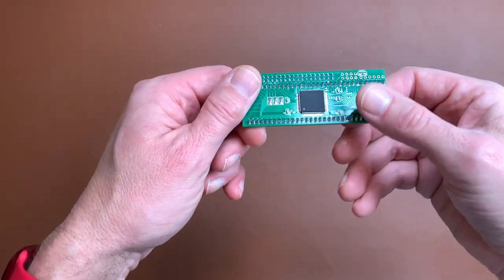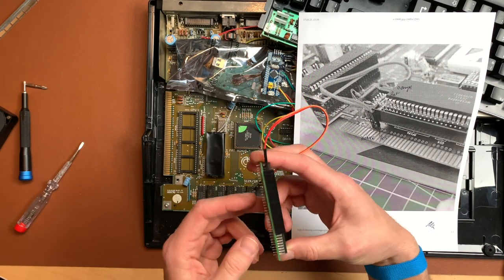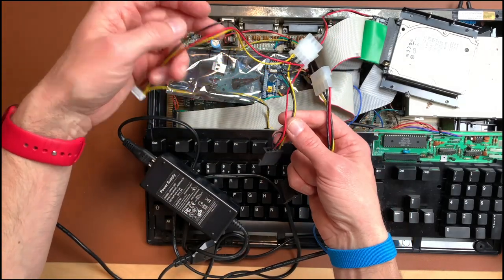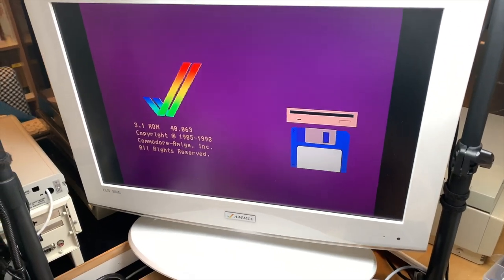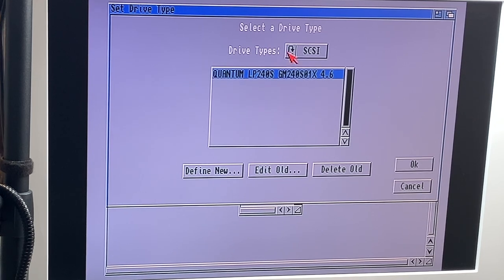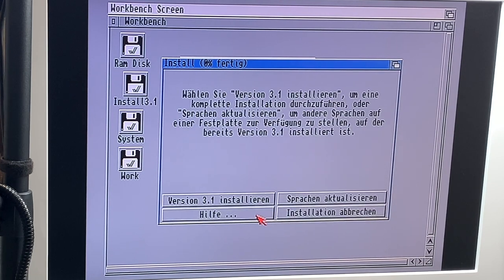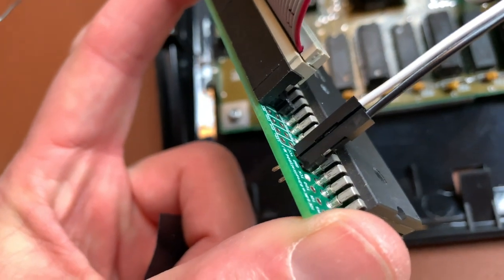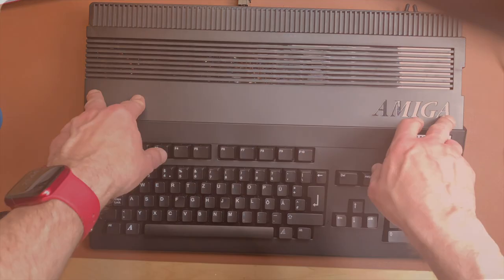Amiga - $25 hard disc controller (internal / IDE) for the A500 & A2000 ... can this work?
In this video I will upgrade an Amiga 500 with an IDE hard disc controller for just $25.